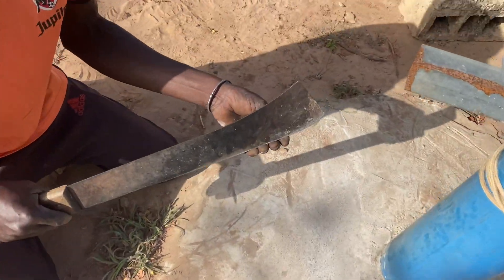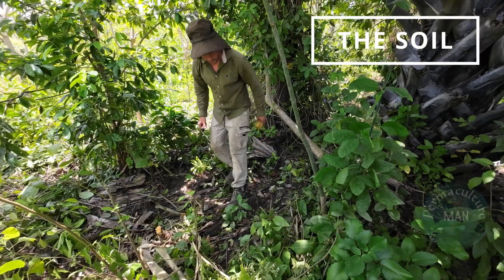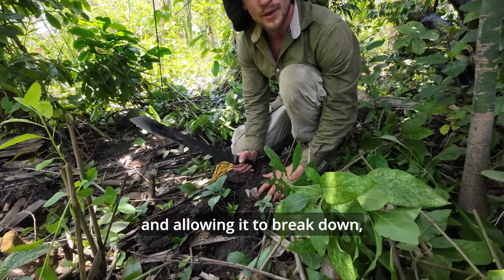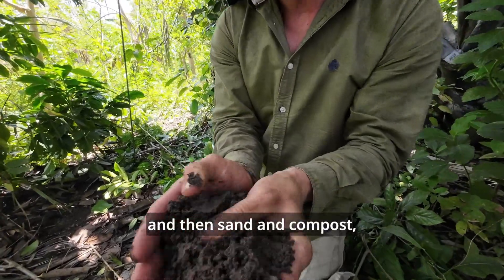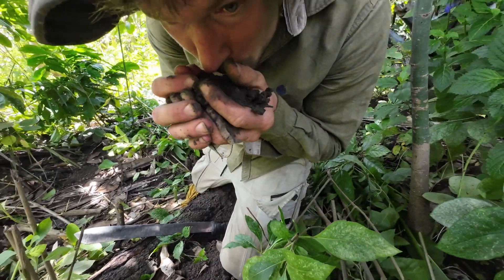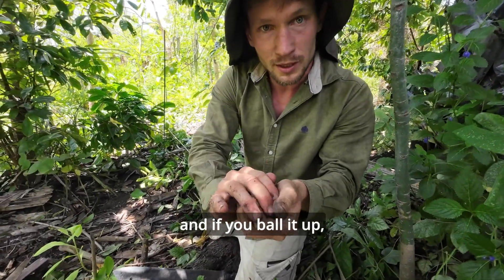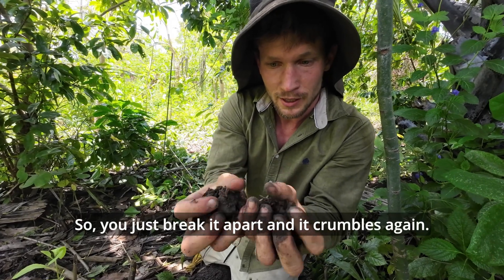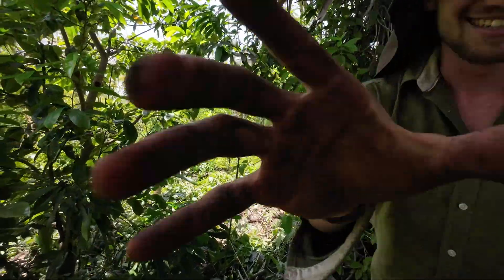SOILS IN THE TROPICS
A bit about soils from my time in the tropics.